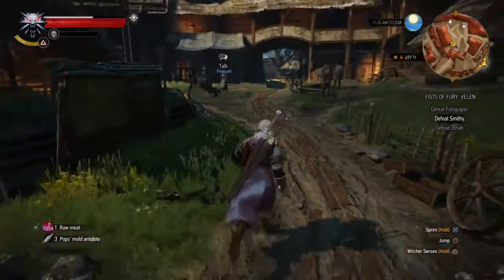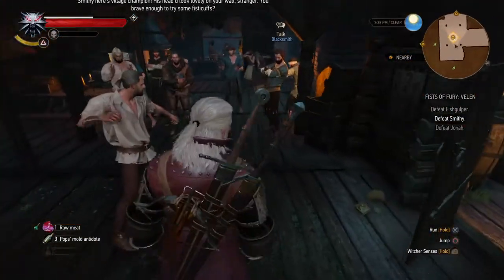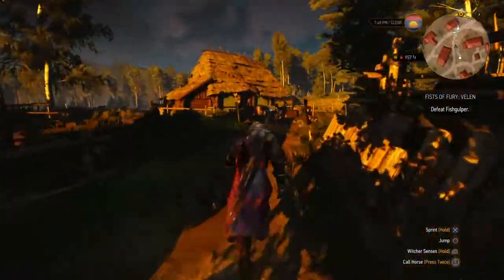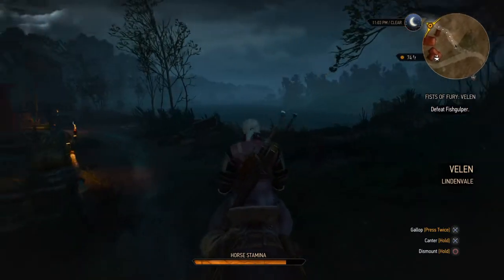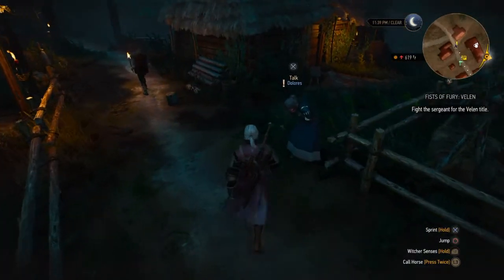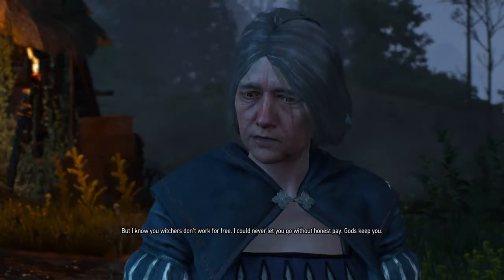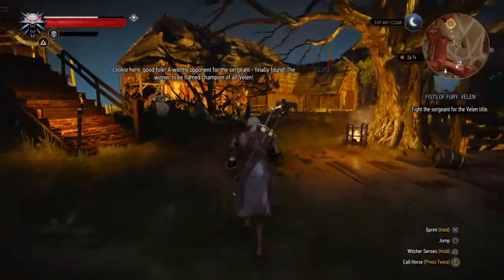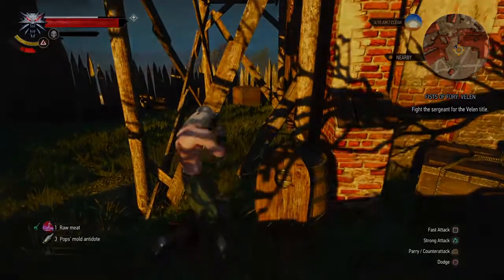The Witcher 3 Wild Hunt Fists of Fury;Velen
In this video we start the quest line 'Fists of Fury' where we have to fist fight the locla Boxers to claim the right as Champion.
first is the Smith then Jonah and the fishgulper, after we ahve fough those three weaklings we get to fight the sargent in Crows Perch. he went down easy after making himself out to be a big man.